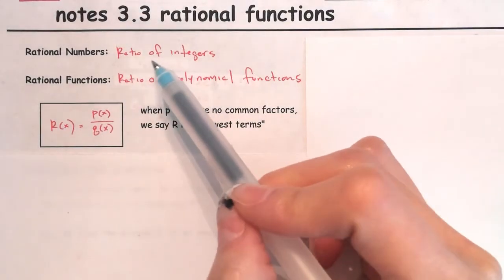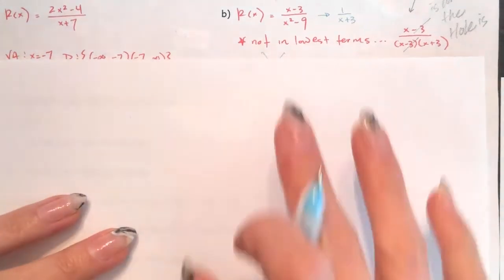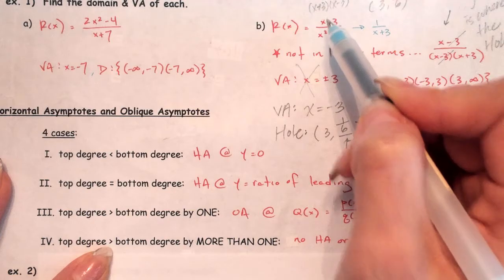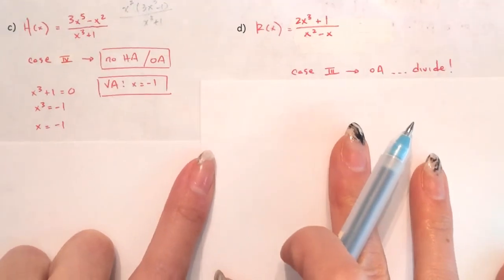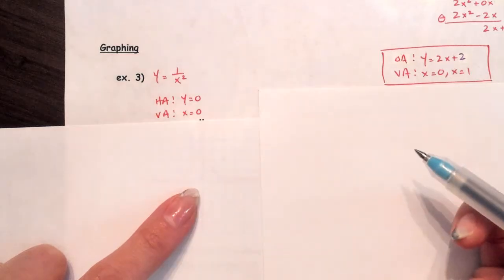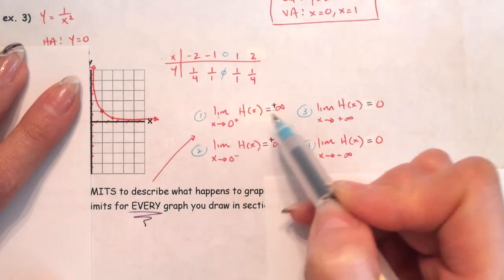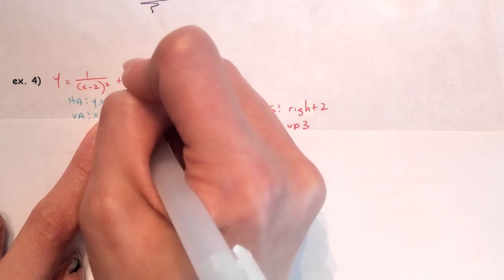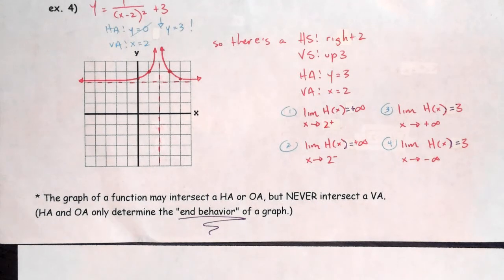HPC - Rational Functions (notes 3.3)